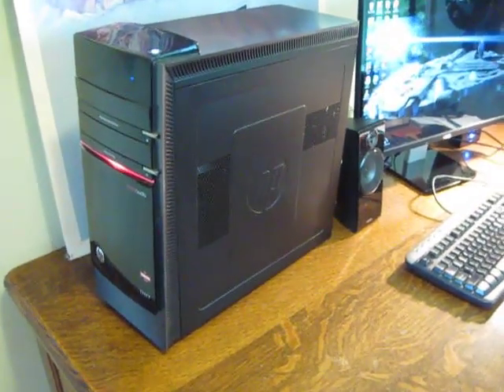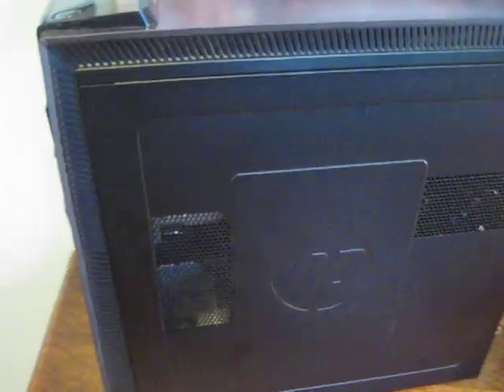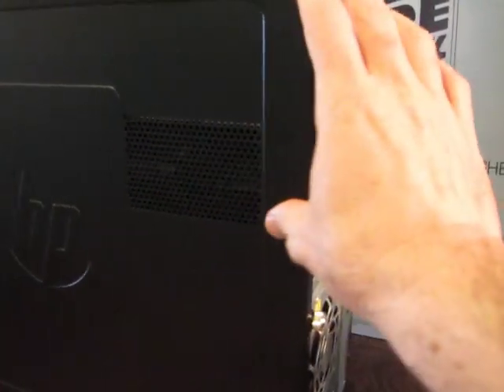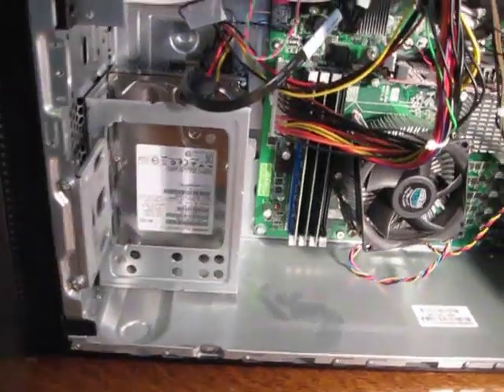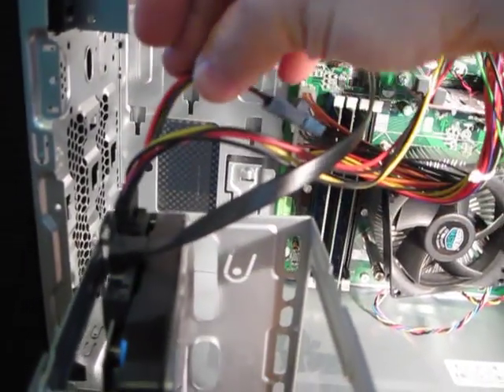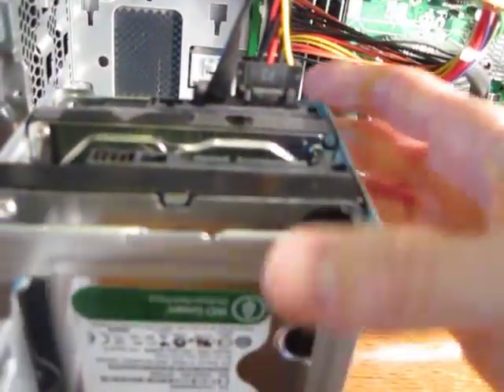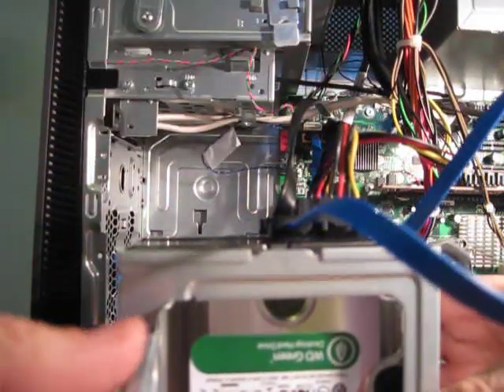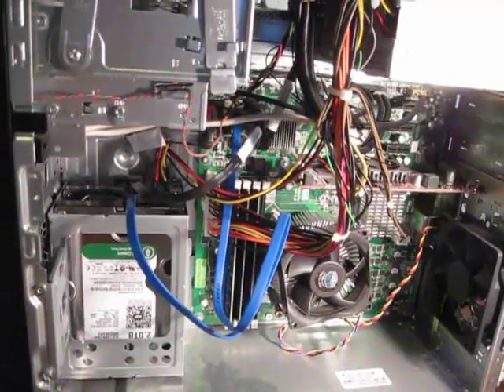How to Install a New Hard Drive into your Desktop Computer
One great thing about desk top computers is how easy you can upgrade them, including installing new or backup hard drives.  This video show you how to install a backup hard drive into your computer.